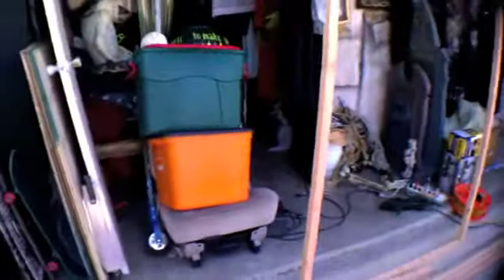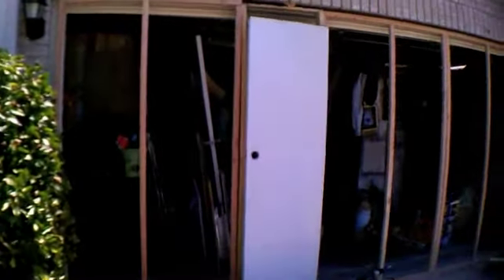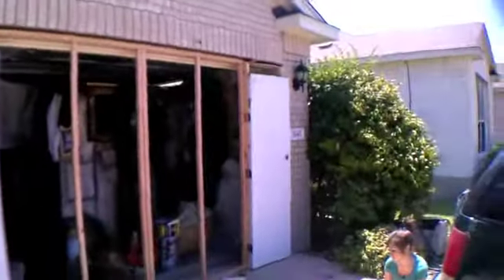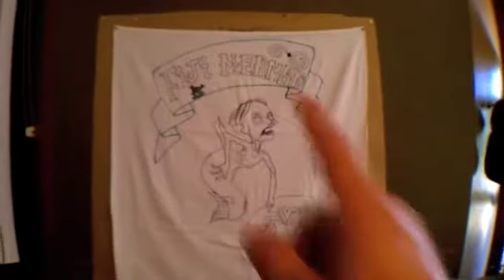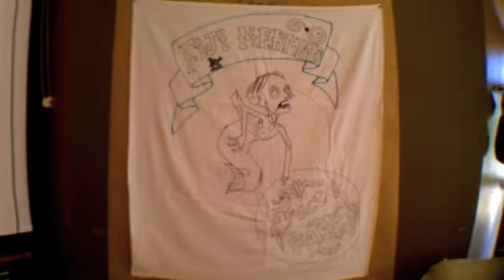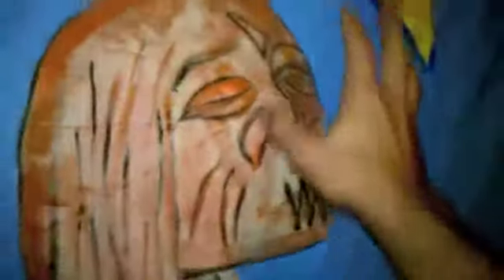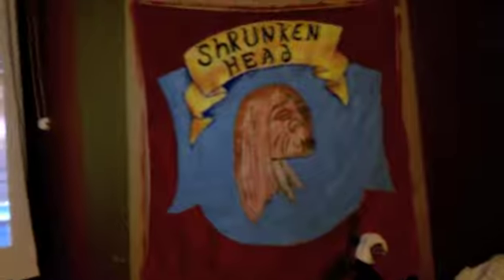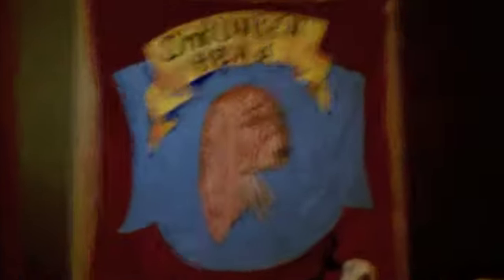Building The Carnival Facade part 1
Well got started on the carnival facade today. Thanks to the help of John or I would not have gotten it finished on the framing. It was so hot I though I was going to die. I really like how it turned out. I will be able to use this frame each year even when changing themes so it will be a really good addition to the haunt.